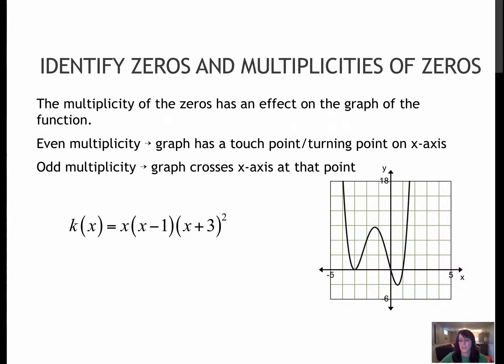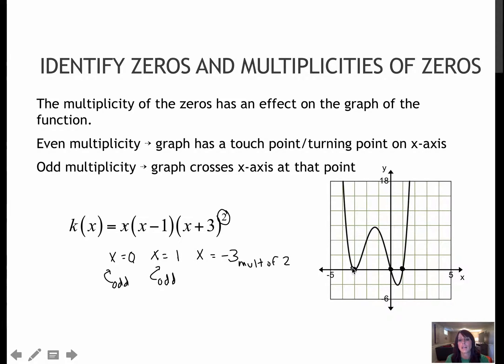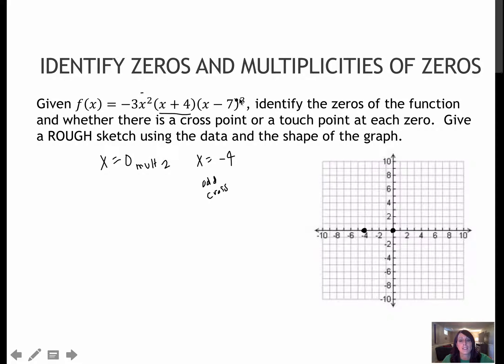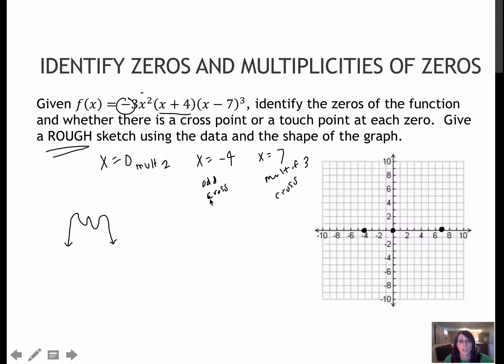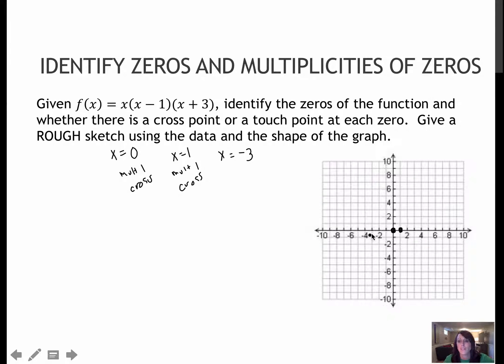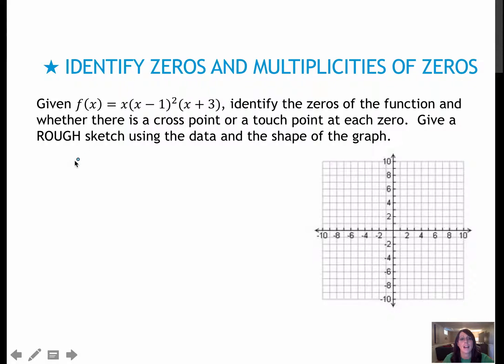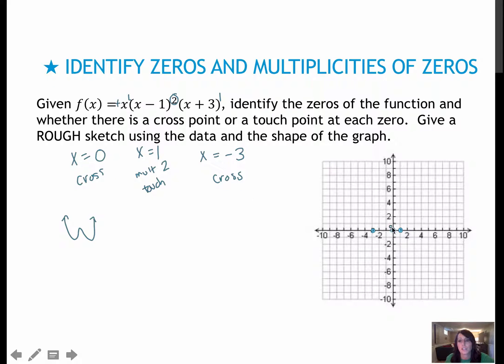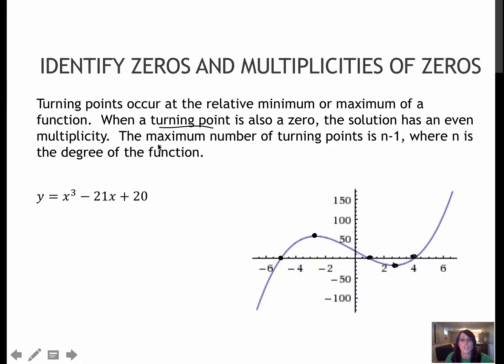70.2 Distinguish Between Touch Points, Cross Points and Turning Points (3.2)